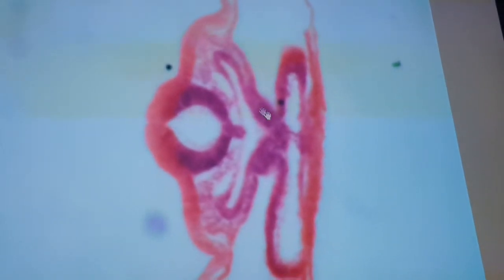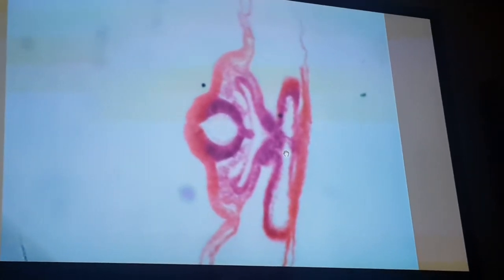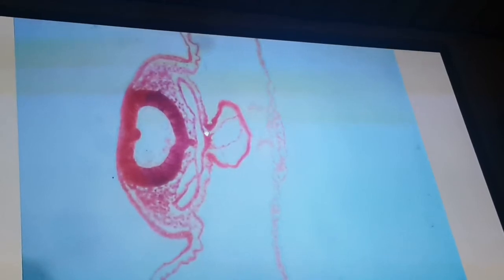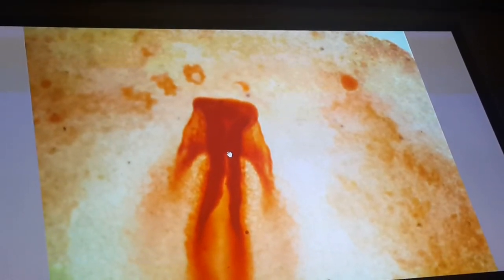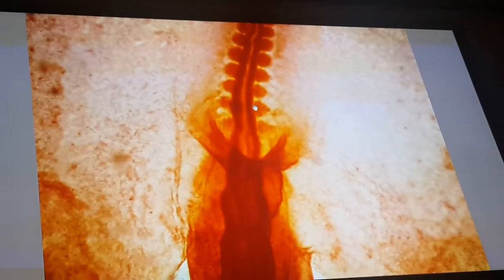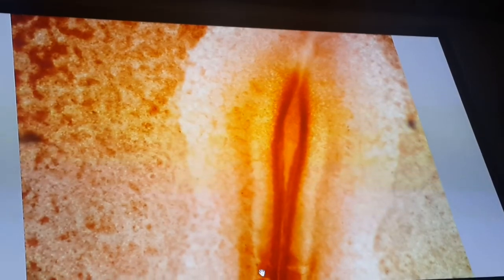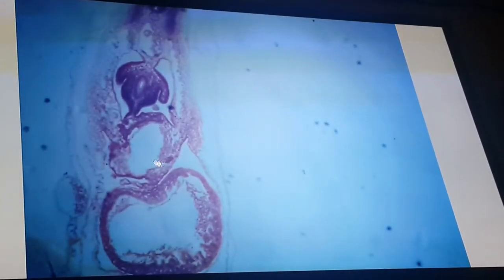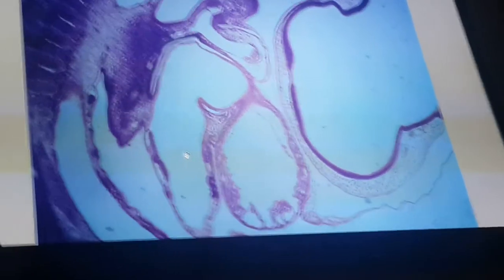Embryology - lab.4 (Eye &Heart tube)